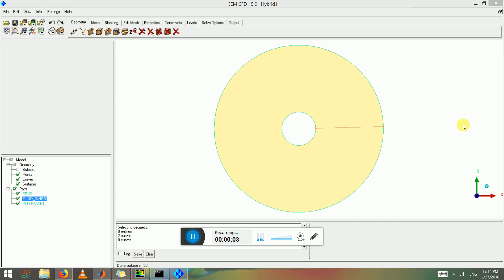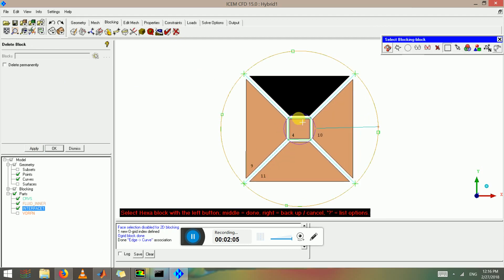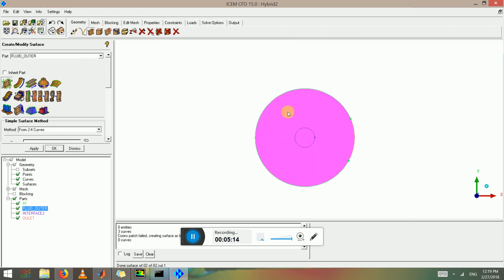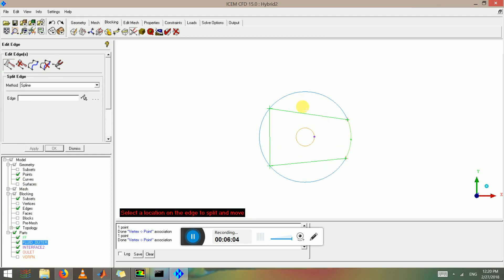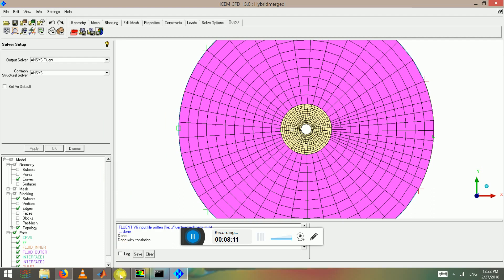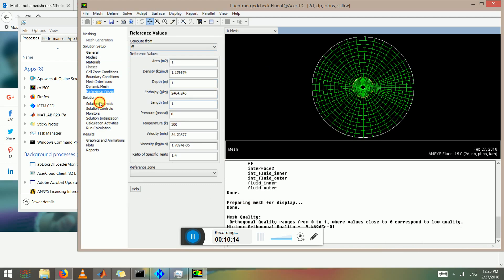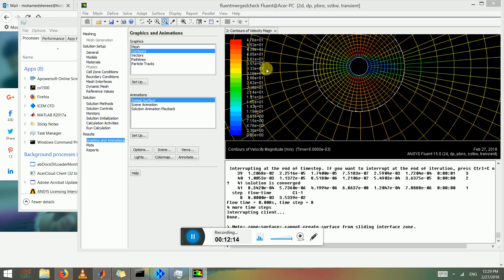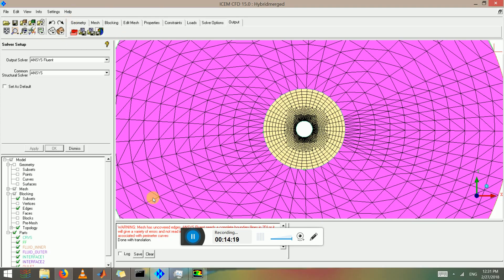LEsson 17 Using Multipe fluid zones with merged Interface in ICEM and ANSYS fluent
Merging two fluid zones at an  interface